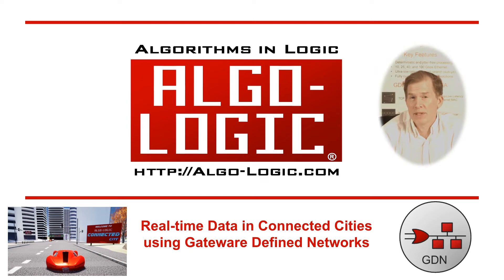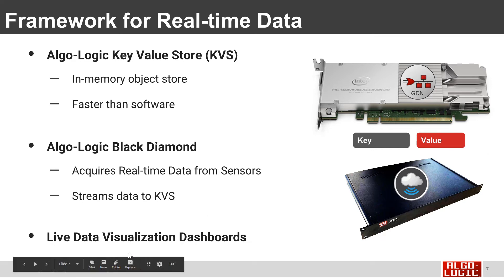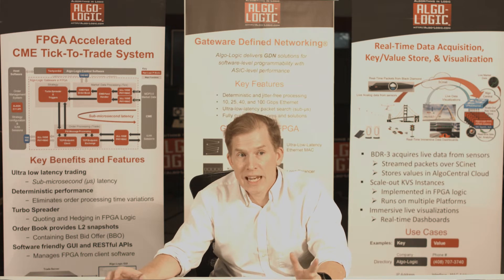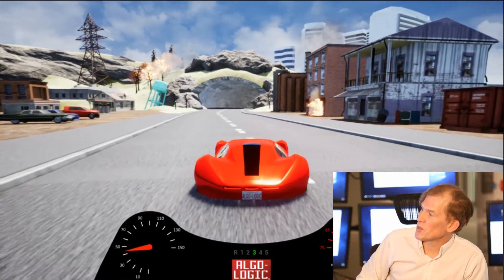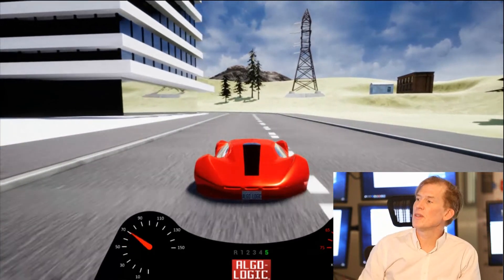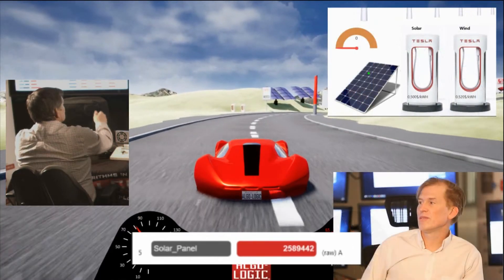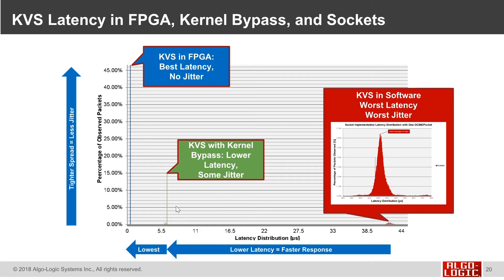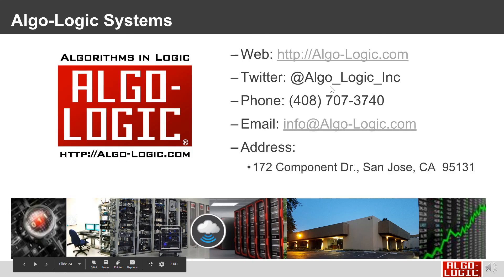Algo Logic Connected City Slides and Demonstration with KVS and BDR 3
Real-time data in Connected Cities using Gateware Defined Networking (GDN) - Presentation and demonstration of  a smart city powered by the Algo-Logic Key Value Store (KVS) in FPGA.